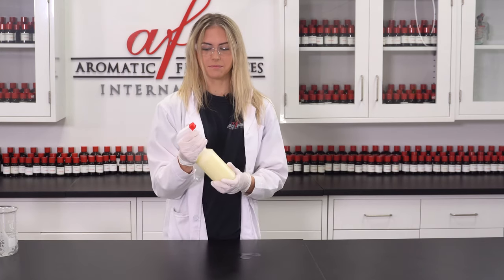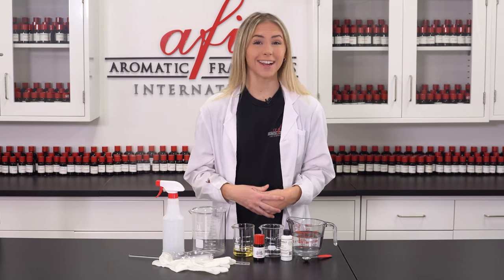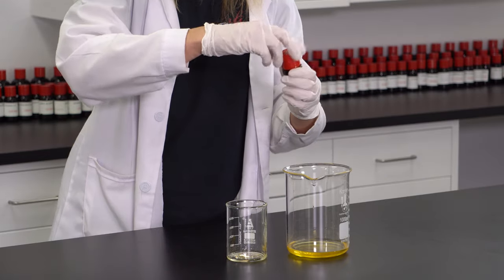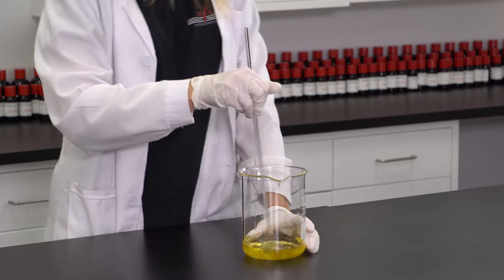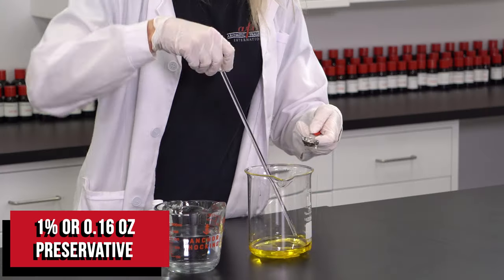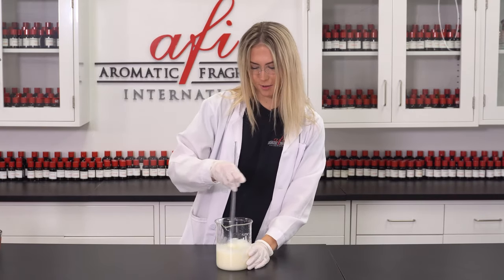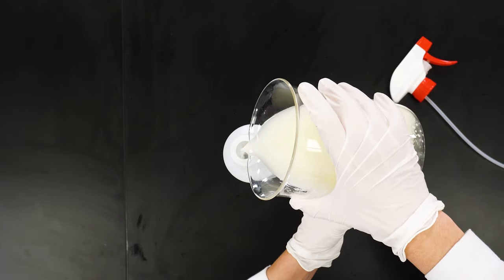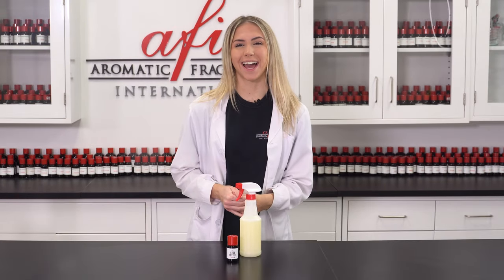How to Make a Water Based Air Freshener: Complete Guide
In this DIY, we show you how to make a Water Based Air Freshener for your customers, with an amazing Clean Cotton Fragrance!
What New DIY's Would You Like to See Share Down Below 👇
Aromatic Fragrances International
You won’t find what we do elsewhere – our fragrance library has over 20,000 fragrances to choose from, all custom-made to order!